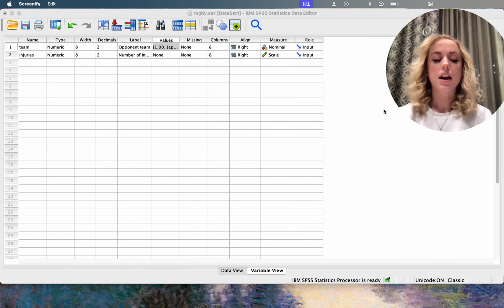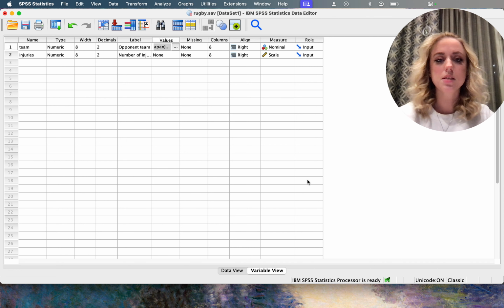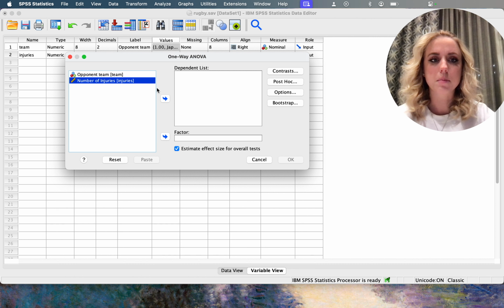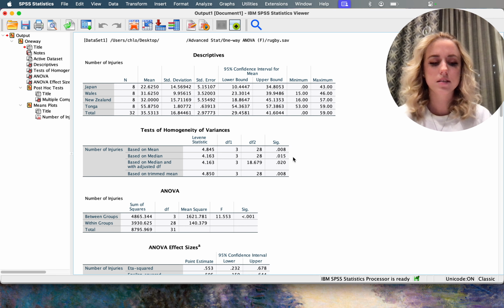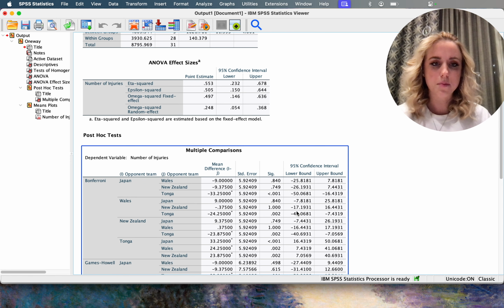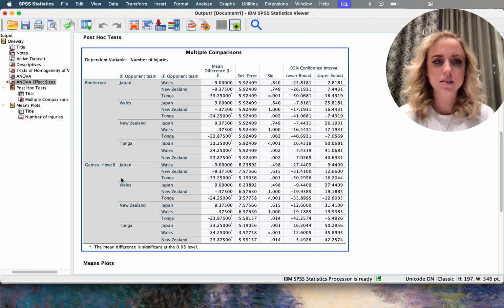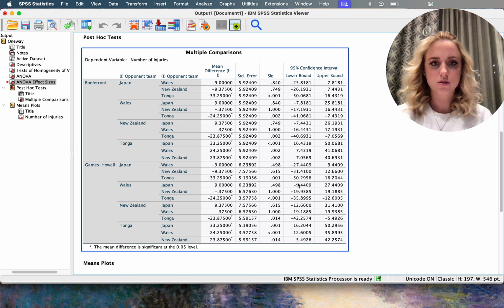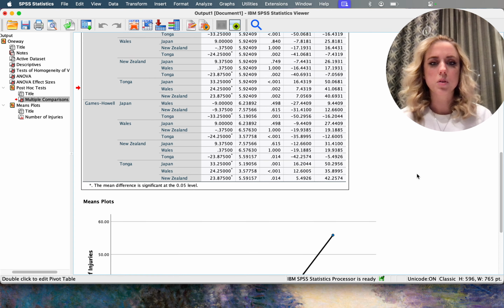How to do a Two-Way Independent ANOVA (Factorial ANOVA BB) in SPSS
In this video I will be conducting a two-way completely between-participants ANOVA to analyze a data set.